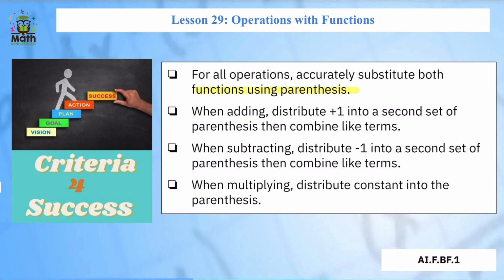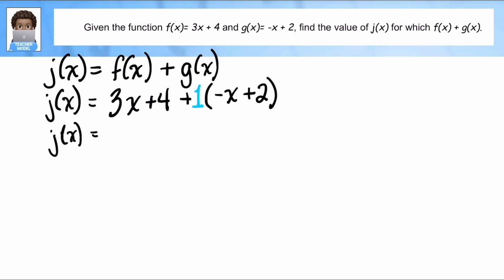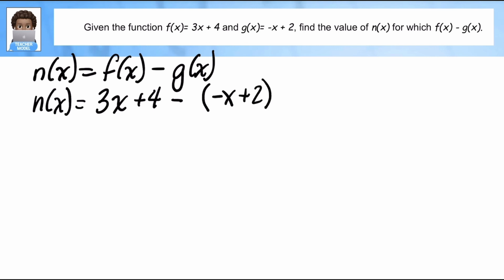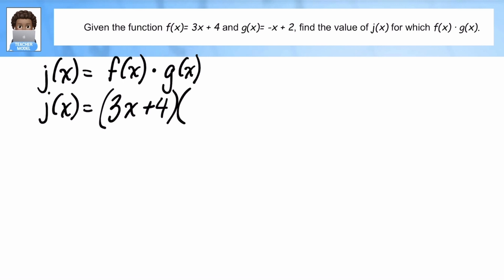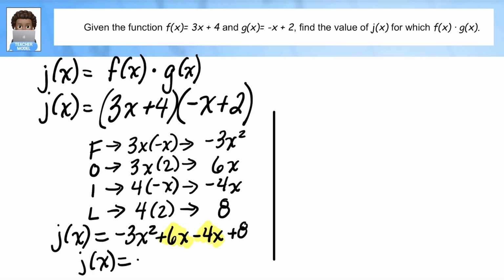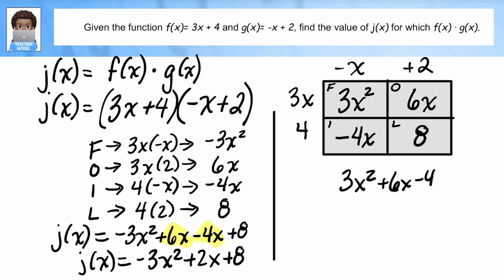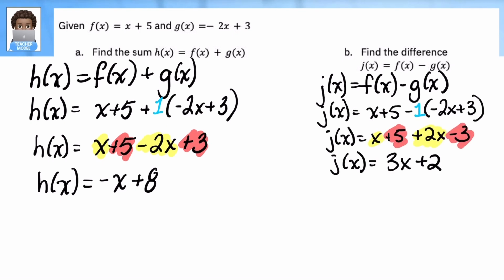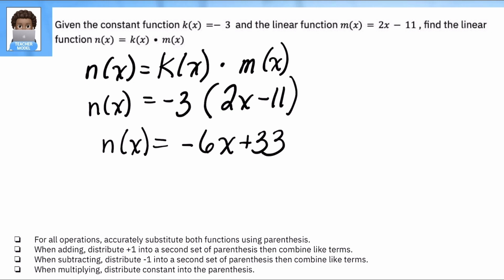Equality of Function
Algebra I, Lesson 29: How can you add, subtract or multiply two functions?

In this lesson you'll learn how to add, subtract, and multiply functions by using like terms and the distributive property.